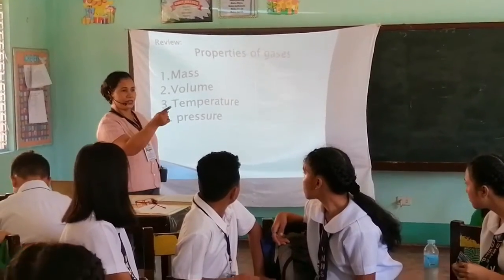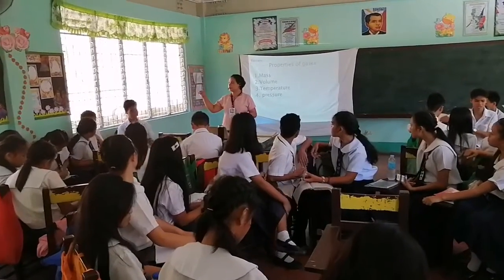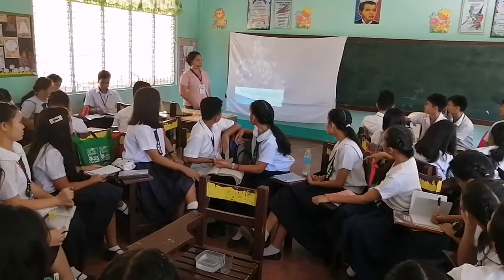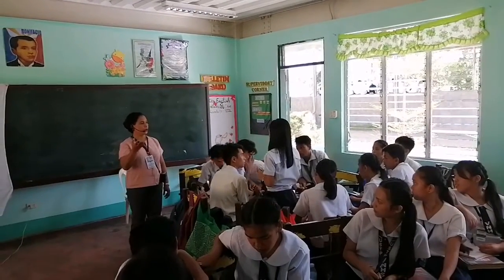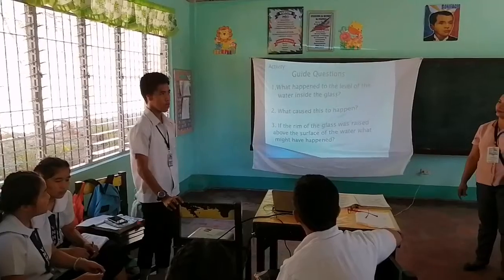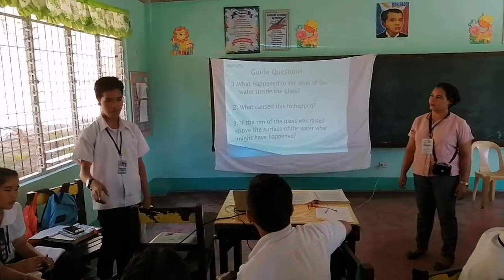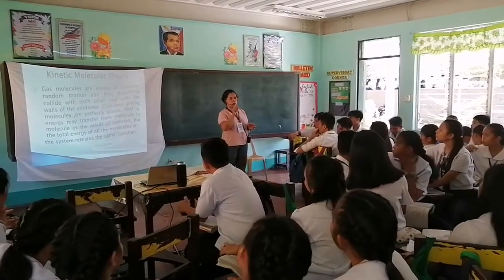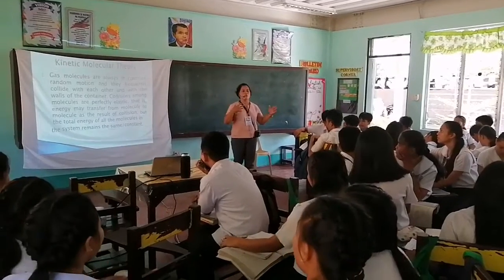KMT Video Presentation